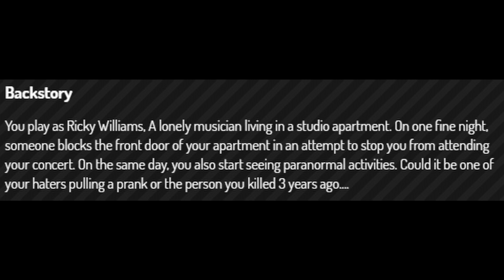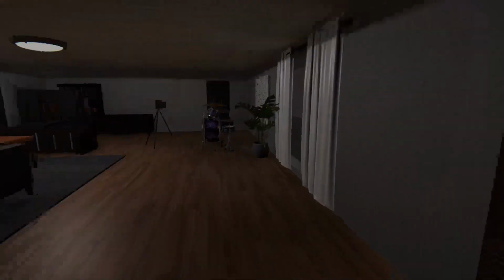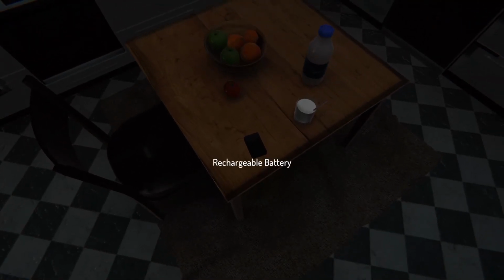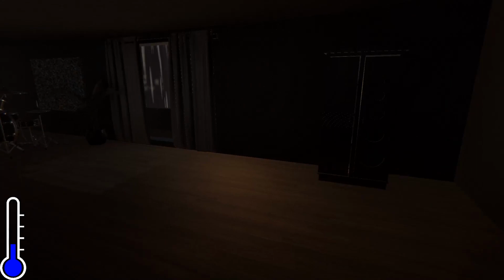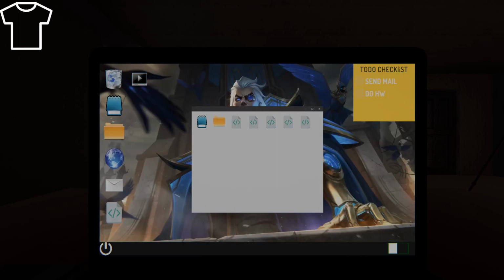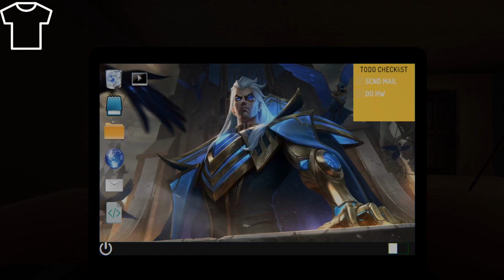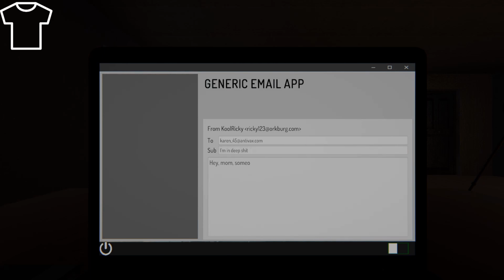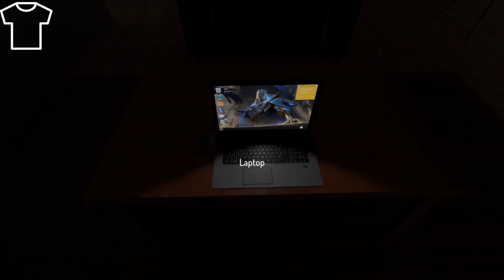Dead Inside - See Previous Statement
A match made in heaven, stale memes, and the indie horror scene.